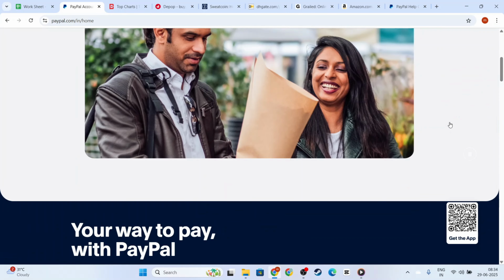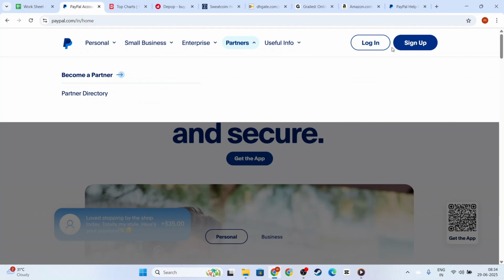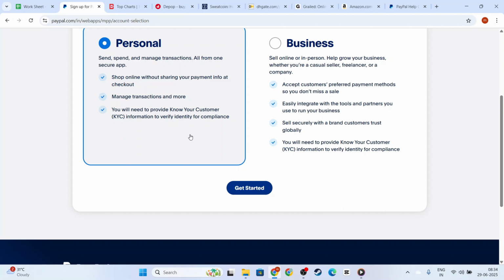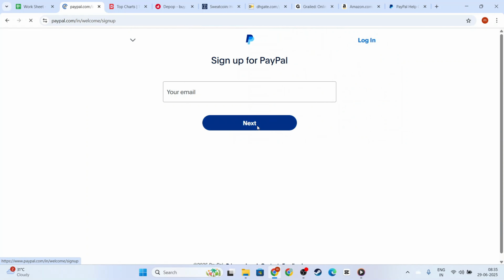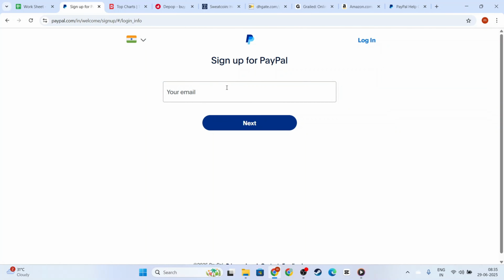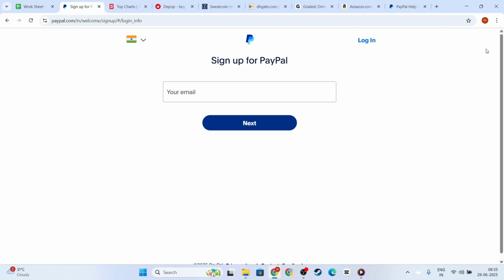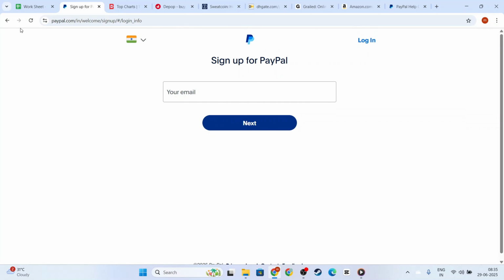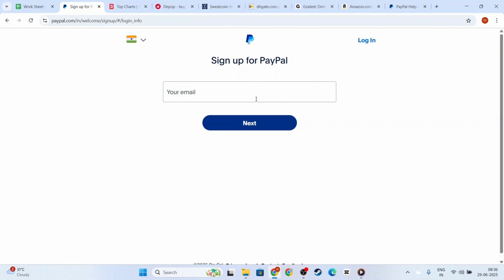How to Create PayPal Account Without Phone Number 2026 - Full Guide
Learn How to Create PayPal Account Without Phone Number in this video.